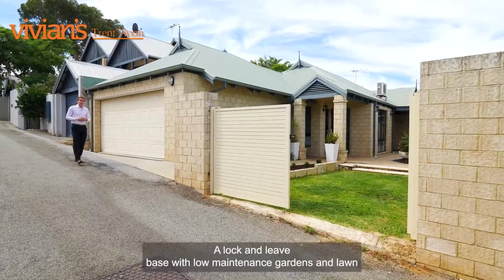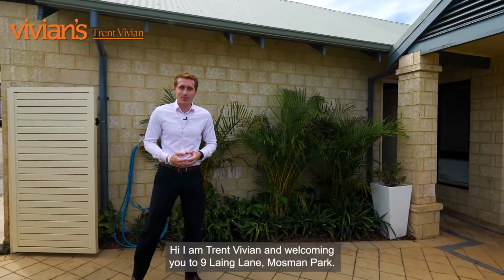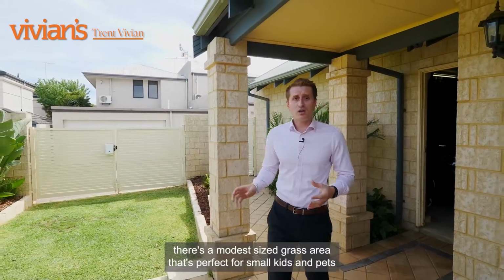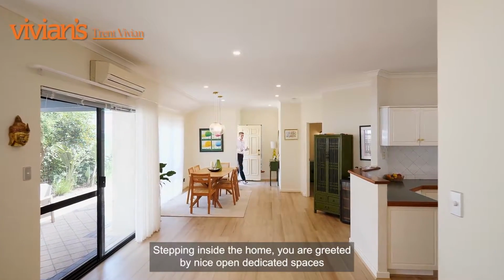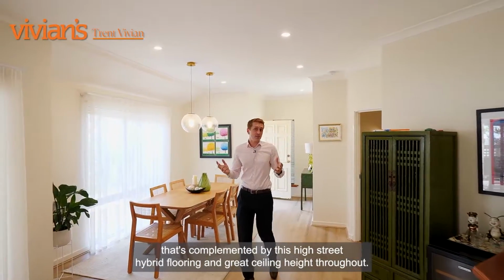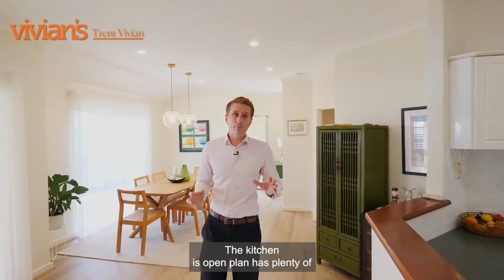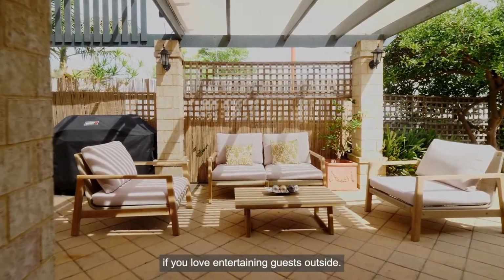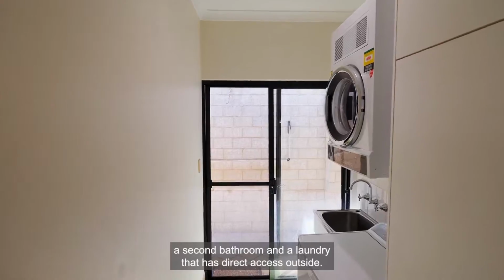A Private Mosman Park Sanctuary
Upon entry to 9 Laing Lane you step straight into a quiet and peaceful outdoor space, adorned with low maintenance lawn and garden beds, allowing you to enjoy the greenery without the hassle.

This freshly renovated home has a very warm and inviting feel to it. Boasting high ceilings and High Street Hybrid Flooring throughout. The seamless open-plan living layout has direct access through to the outdoor alfresco, perfect for entertaining.

The master bedroom and ensuite is located at the front of the home and features both a walk-in wardrobe and a built-in wardrobe, ensuring there will be no shortage of storage space here!

The two other bedrooms/ study are of a modest size and also feature built-in wardrobes. They are located at the far end of the house, ensuring for good privacy and separation from the master bedroom.

The double car garage is lined with great "out of the way" floating shelves for neat storage of all your suitcases, boards and bikes.

This property has no fees or common property, allowing you the freedom to live as you please in your new home!

Features:
• 345sqm
• High ceilings
• High Street hybrid flooring
• Alfresco entertaining
• New Bosch dishwasher
• Reticulated gardens
• New LED lights system installed throughout

Location:
• 260m to Samson's Paddock Wine Bar
• 200m to Mosman Park Shopping Centre
• 320m to Belin Cafe
• 600m to Mosman Park Primary School
• 800m to Cottesloe Primary School
• 1.5km to South Cottesloe Beach
• 1.9km to Royal Freshwater Bay Yacht Club

For more information or to book an inspection please contact Trent Vivian 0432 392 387 or Gill Vivian 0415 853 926.

We are your Western Suburb Specialists!

Please note that while every best effort is made to ensure rates are correct at the time of listing, they are provided for reference only and may be subject to change.
Chattels depicted or described are not included in the sale unless specified in the Offer and Acceptance.

Council Rates: $2,507.56 per annum approx.
Water Rates: $1,237.41 per annum approx.